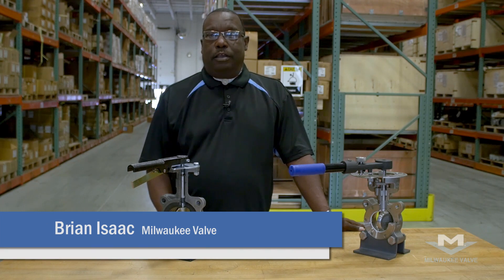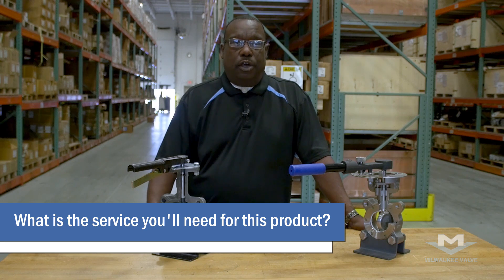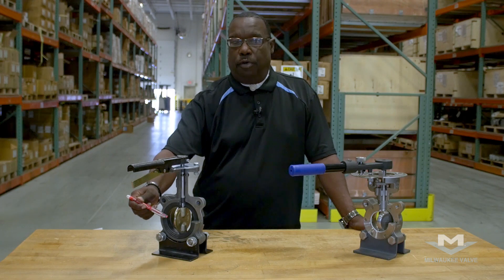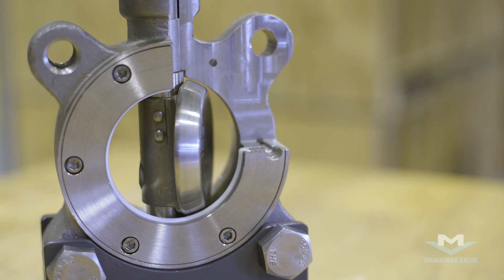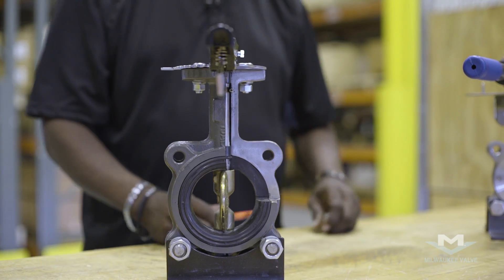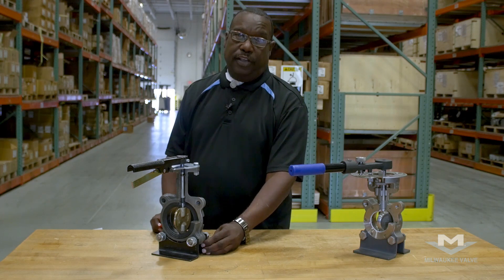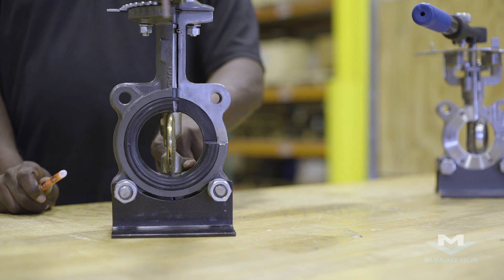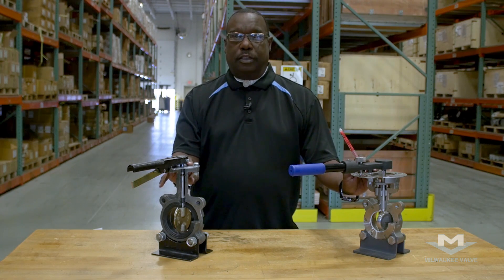Understanding Butterfly Valves - Milwaukee Valve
Understanding the Differences Between Rubber Seated and High Performance  Butterfly Valve s- Milwaukee Valve Company